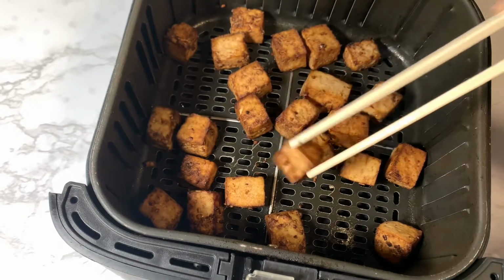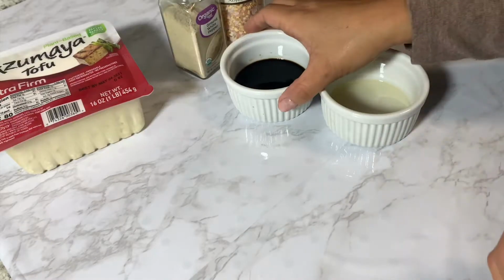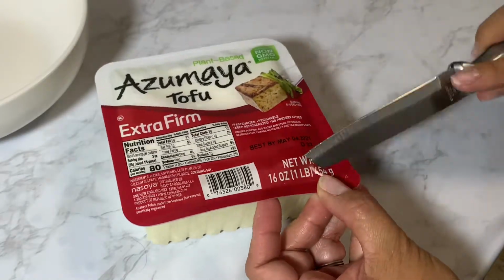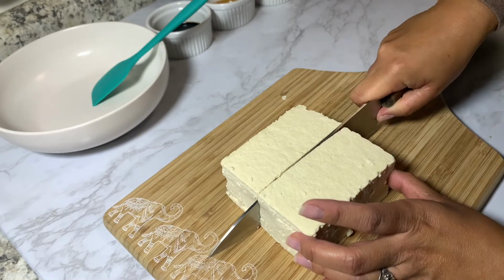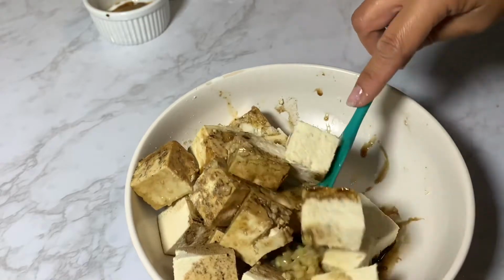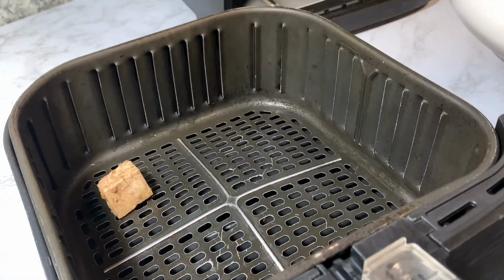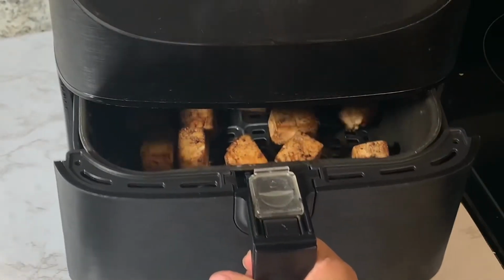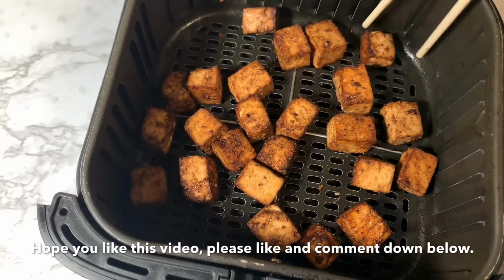Air Fry Delicious Tofu | Taste like chicken | Easy Tofu recipe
For all Vegan lovers out there, this recipe is a must try. Super delicious and very easy to make with only few basic ingredients that you should already have in your pantry. You don't have to deep fry the tofu so you can eat them, all you need is one simple marinade ingredients and an air fryer.

Grab your air fryer now, and enjoy the benefits of this amazing kitchen gadget.

What is Tofu?
Tofu is the Japanese name for soy bean curd. It is derived from the Chinese dòufu. It is known as tokwa in the Philippines. Tofu doesn't have a flavor at all so you kinda have to add but simply adding a marinade will definitely enhance it.

Ingredients:
160z Extra firm Tofu
2 tbsp soy sauce
1 tbsp sesame oil
1/2 tsp mirin (optional)
1 tbsp minced garlic
White Powdered pepper
Garlic Himalayan salt

Note: Make sure you drained  all the water on the tofu before marinating them.
If you want this crispy simply coat it with cornstarch.

I am using my Cosori AIr Fryer but this recipe should work on any 5.8 cu Air Fryer. If you have smaller air fryer just adjust the size of the meat that you're going to cook.
Equipment:
Cosori Air Fryer You can get this at Amazon, simply
Must have Air Fryer accessories came with 12 pieces for only paid $31.99

Instagram at a_dashofspices
Tiktok at theboilingpot
Pinterest at Kusina Paraiso